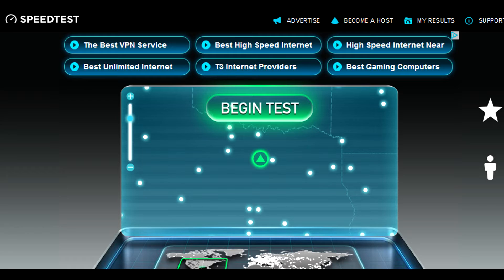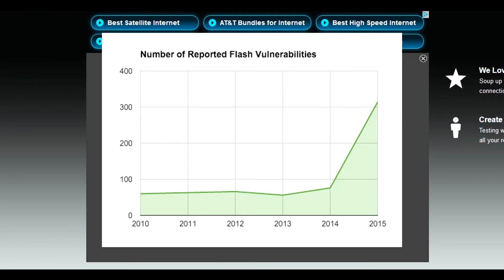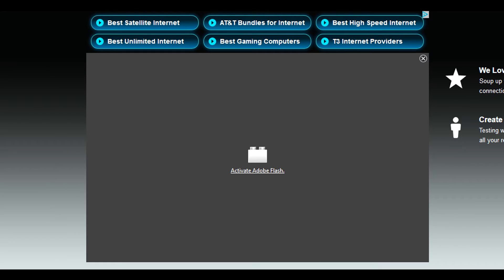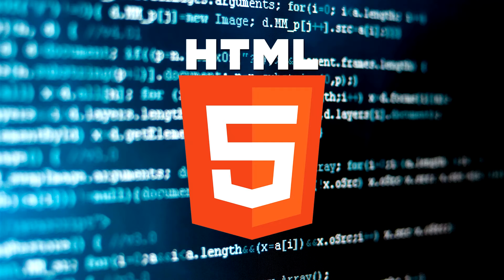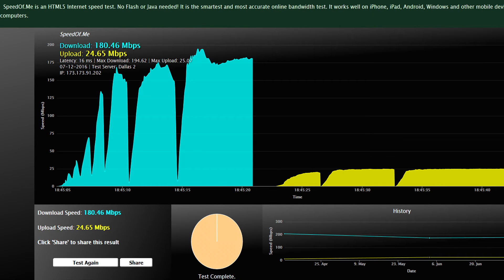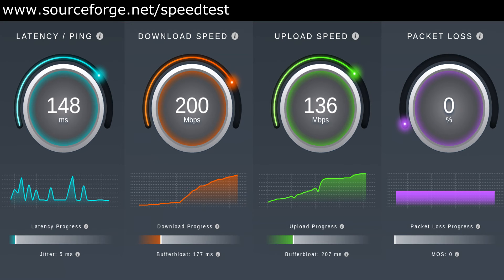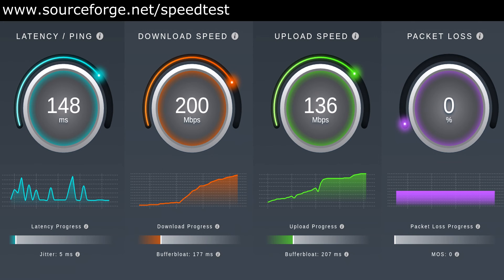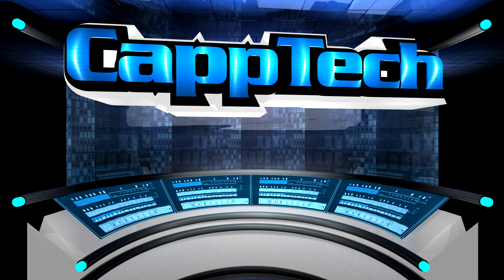Best Free HTML5 Internet Speed tests - See how fast your internet connection is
Shipping:
Attn: CappTech